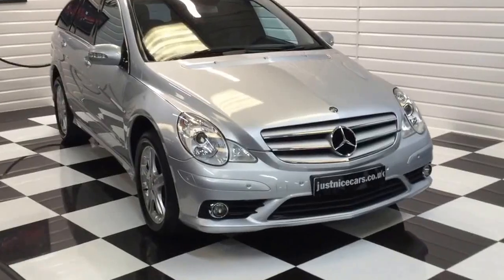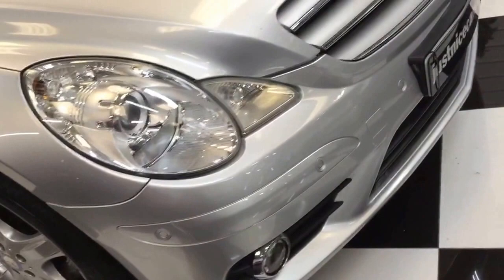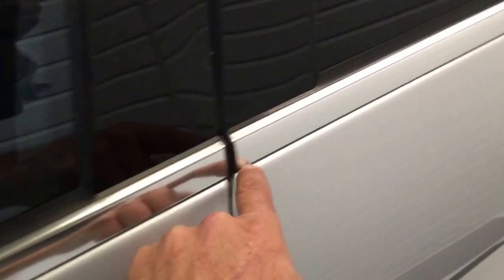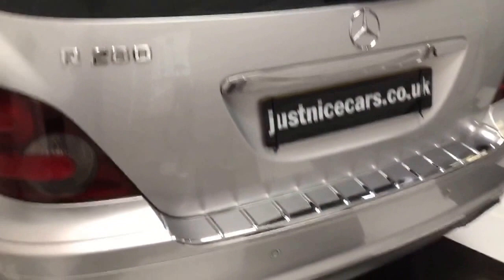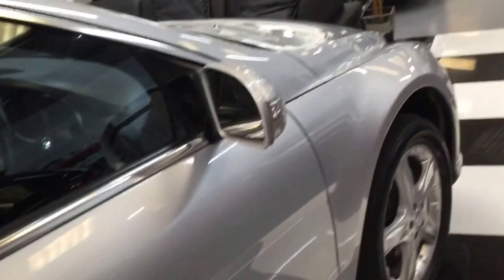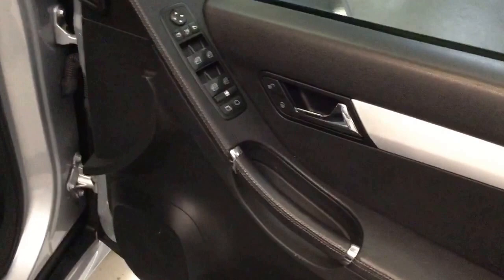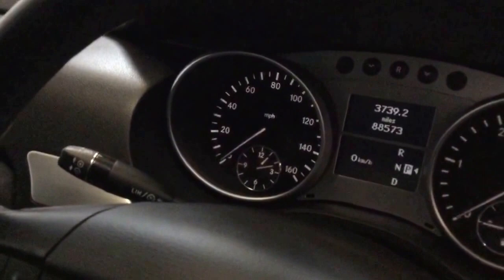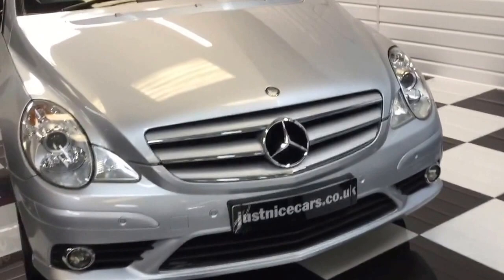2007 (57) Mercedes Benz R-Class R280 3.0 V6 CDi Automatic 5 Seater (For Sale)